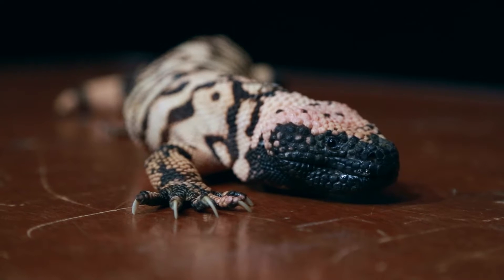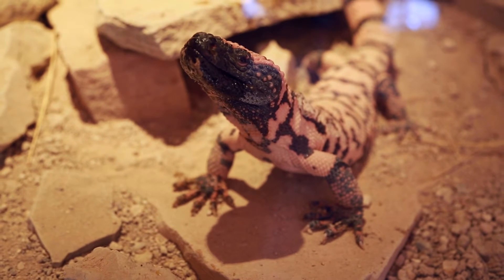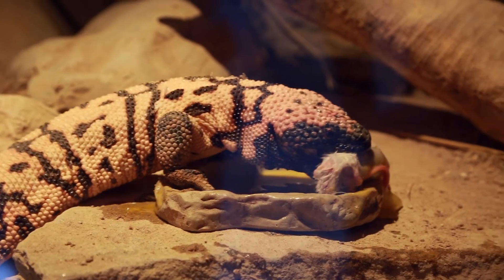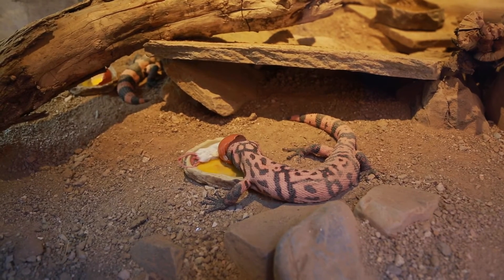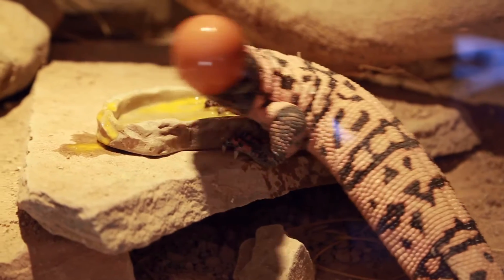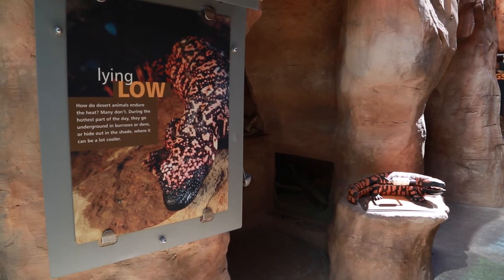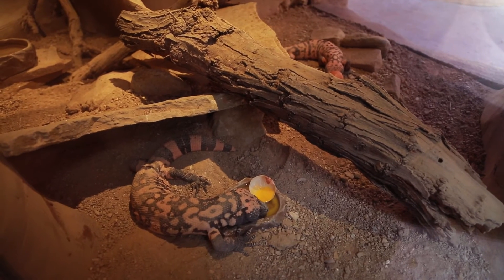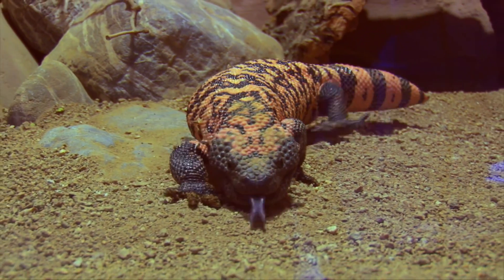Gila Monstrosity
One of the biggest and most dangerous lizards of the Southwest is also a star of the Springs Preserve’s living collection because of the incredible evolutionary methods behind its amazing Gila-monstrosity.